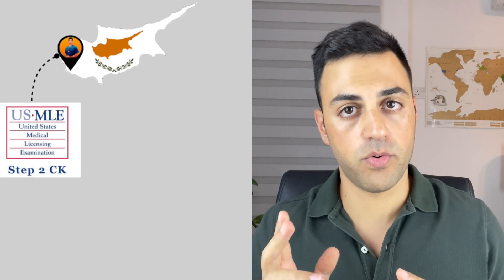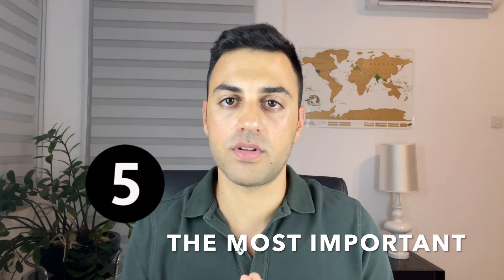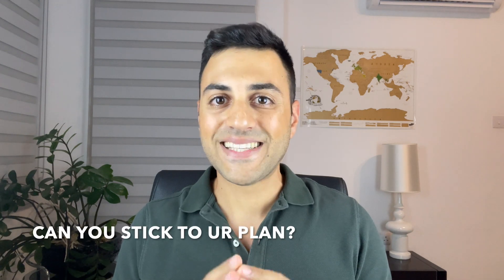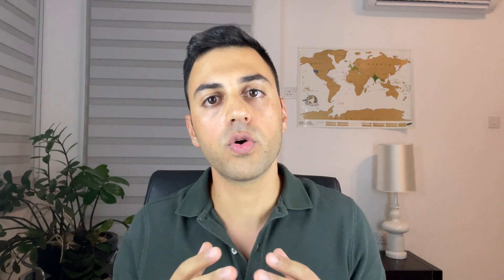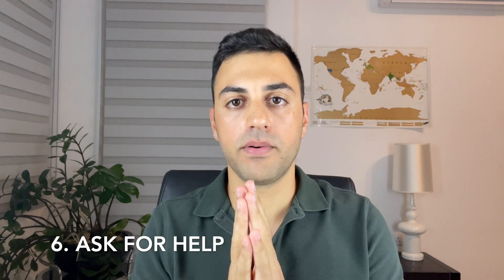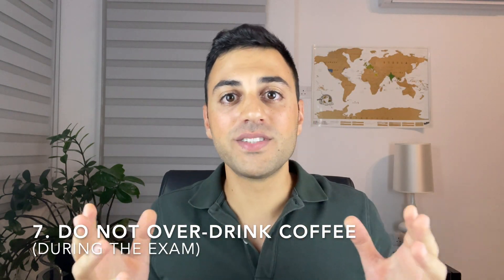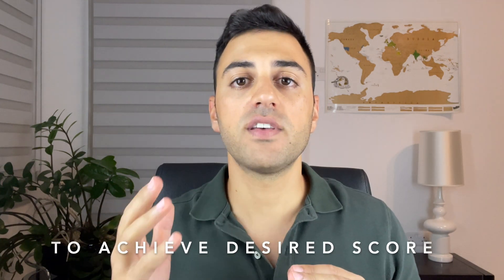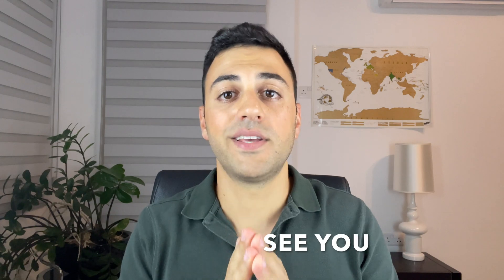I Failed USMLE Step 2 once (7 things to Pay Attention To)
Planning to take Step 2? Here are 7 IMPORTANT TIPS that you need to pay attention to. These will help you in USMLE Step 2.

I highly recommend the book 'Step2 Secrets' for revision

👋 Hi Guys!
About this Video:
This video is really important and almost essential for all USMLE Step 2 takers. Especially for International Medical Students and Graduates, who are unfamiliar with USMLE Step 2 CK and need some guidance for preparation.
I mention that I have experienced the Step 2 examination twice. Almost failed the 1st attempt but thrived the 2nd, this February in 2021. Looking back now, I can see what I could have done better, what I could have avoided, and where I should have paid more attention to. For this reason, I share 7 useful tips that will improve your Step 2 experience.

 Main points:
1. Do not underestimate the exam
3. Do not procrastinate – Stick to your plan
4. Take a self-assessment test early on
5. Focus mainly on solving Qs (Test mode)
6. Ask for help – Tutor
7. Do not over-drink Coffee

🙏 Glad to help you in any way possible. Just let me know!

☝About me: My name is Neofytos Mavris and I am a medical graduate from Comenius University in Bratislava. In my pursuit of becoming a successful Ophthalmologist, I took the USMLE Step 2 CK to apply to one of the most prestigious and well-known Ophthalmology departments worldwide; @Hadassah Medical Center in Israel. Right now, I am on this path.
Timestamps:
00:00  INTRO 1
00:12  INTRO 2
01:05  ONE
02:00  TWO
02:44  THREE
03:33  FOUR
04:26  FIVE
05:30  SIX
06:02  SEVEN
07:08  CONCLUSION
08:05  SUMMARY

My channel includes links to other sites managed by third parties. I am not responsible for any products, services, or content that may be provided through any other site.